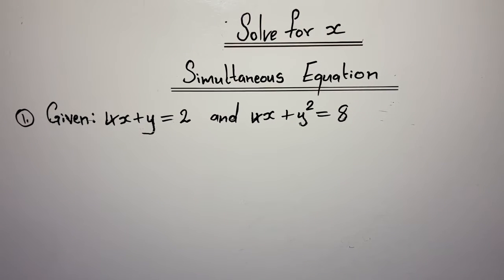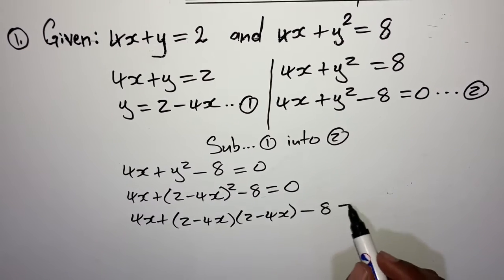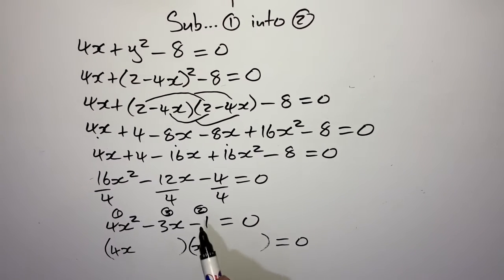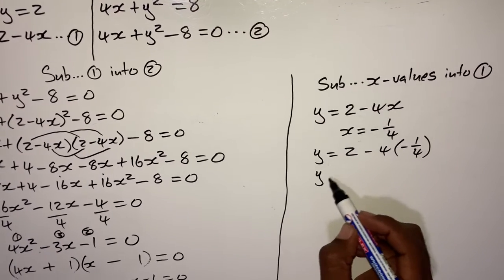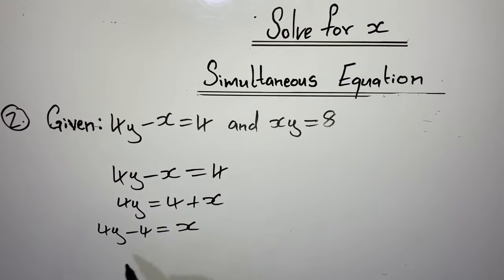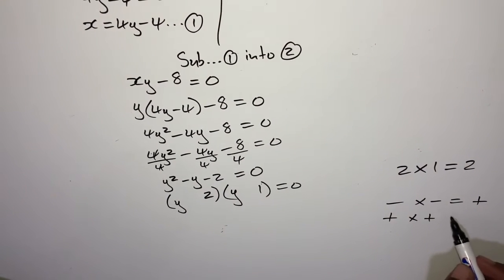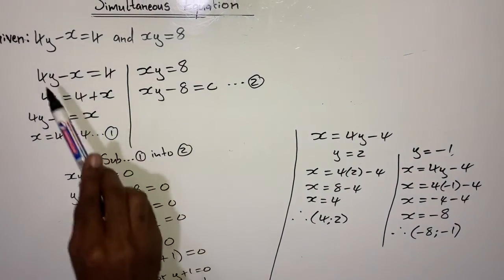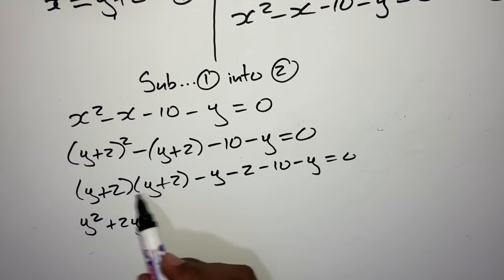Mathematics_Simultaneous Equations (lesson 3)